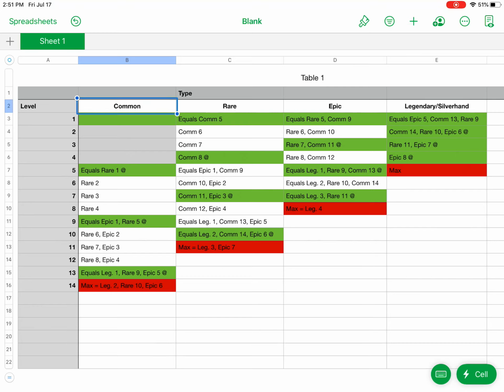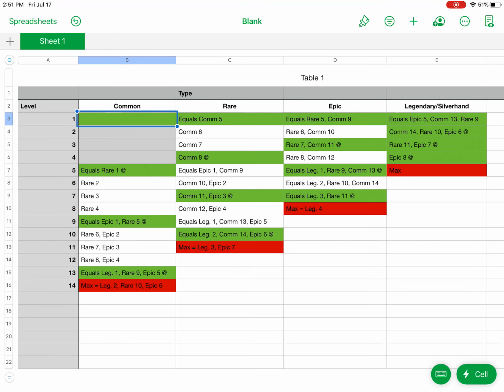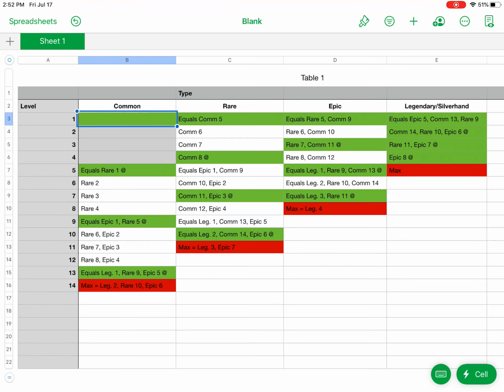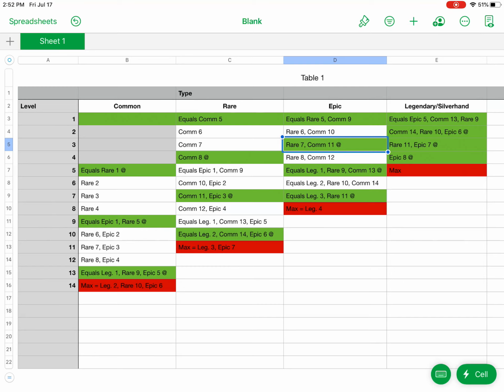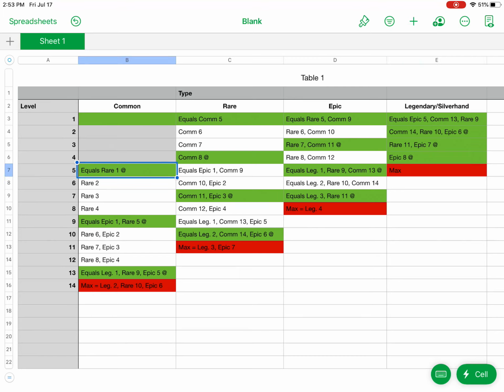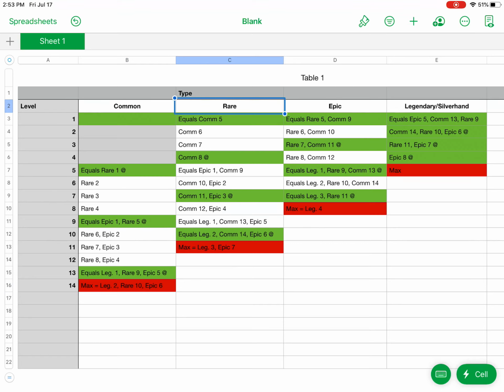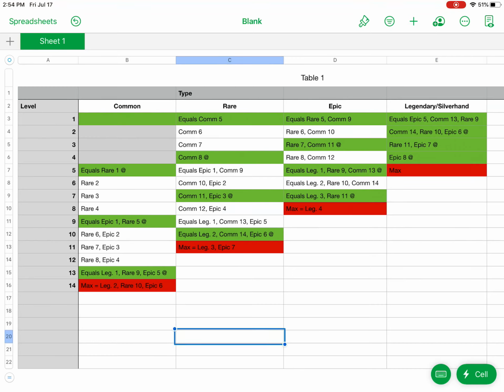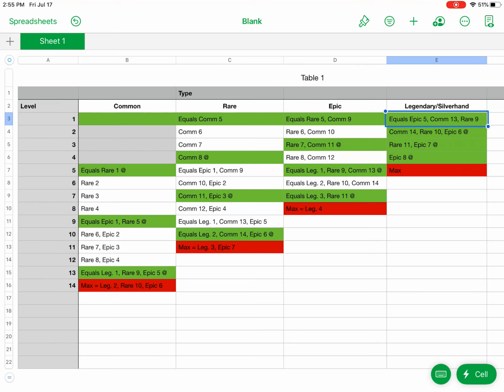Warriors of Waterdeep - Level of Gear vs Rarity Analysis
In this video I cover the power of gear at different levels vs the rarity of the gear so you can decide where you stack up and how far left you have left to go.